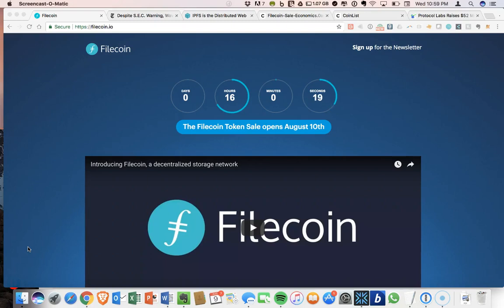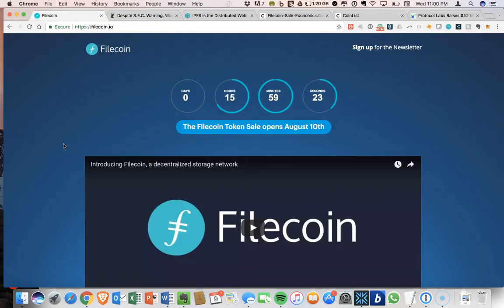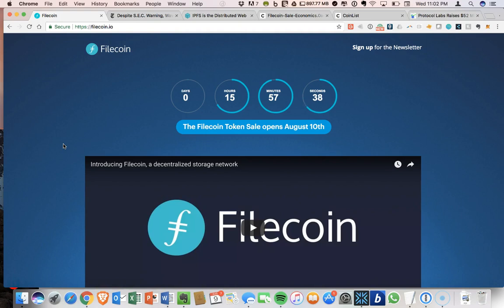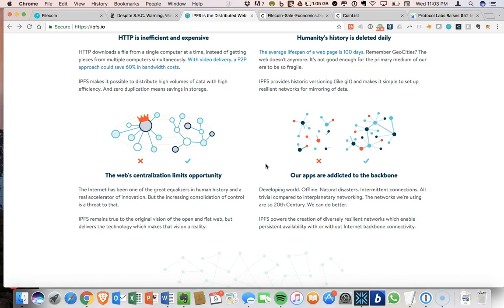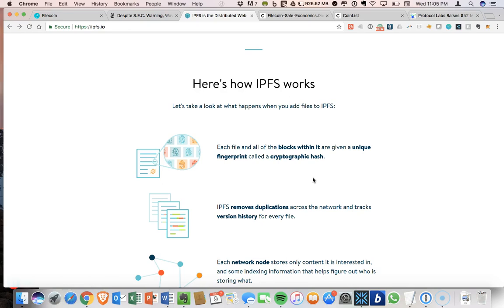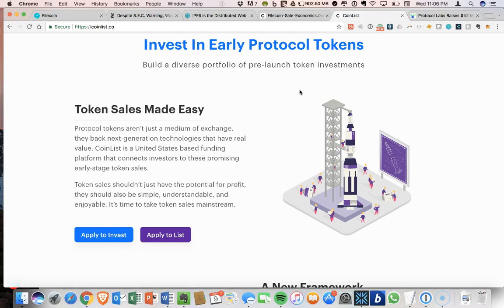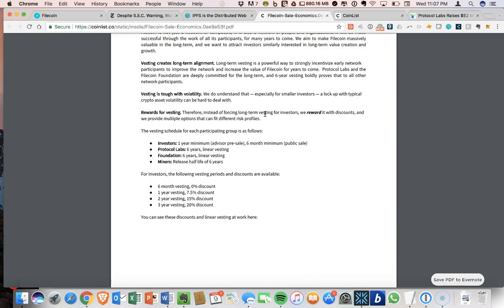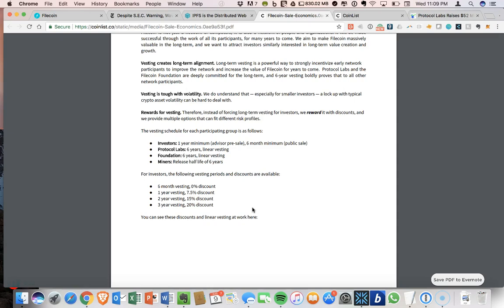Filecoin ICO set to launch